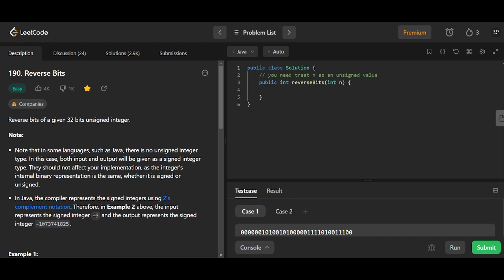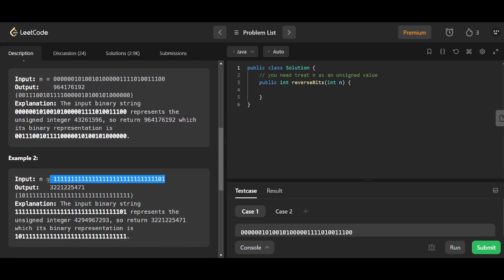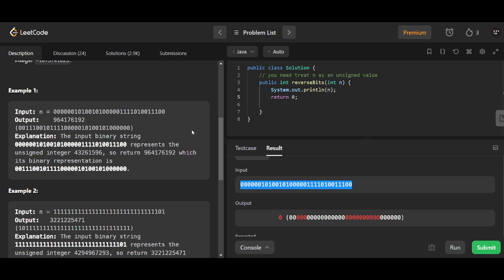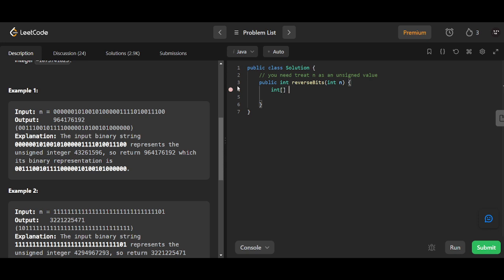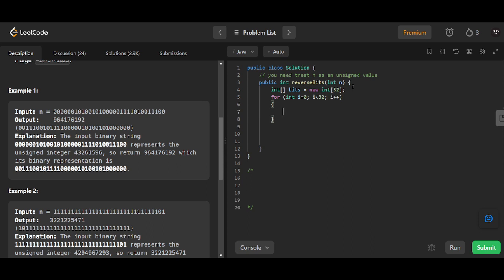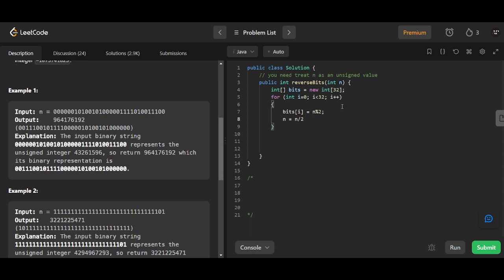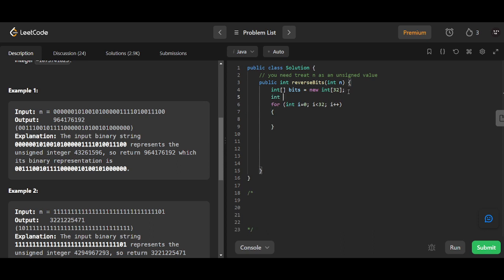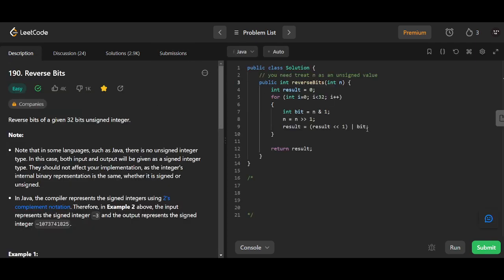Reverse Bits | LeetCode 190 | Java